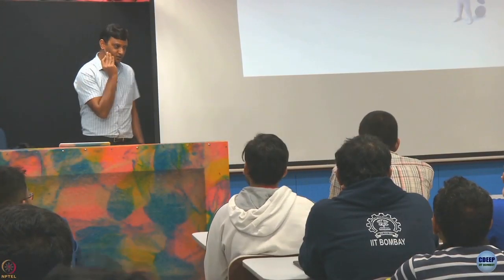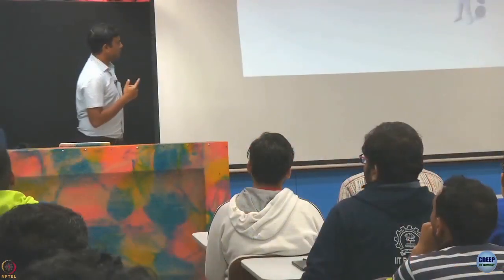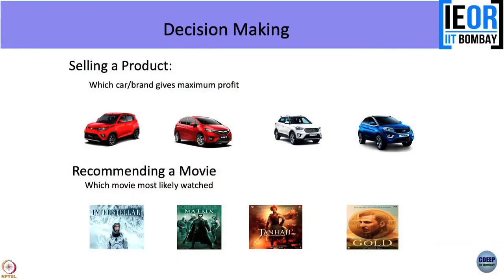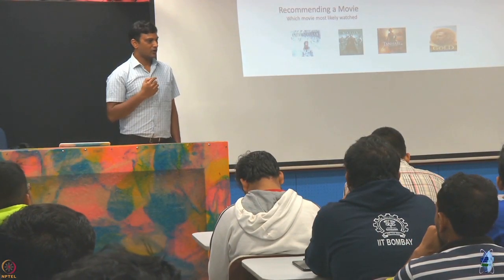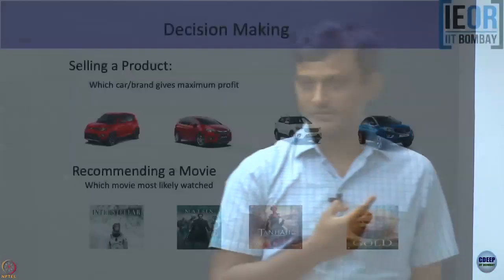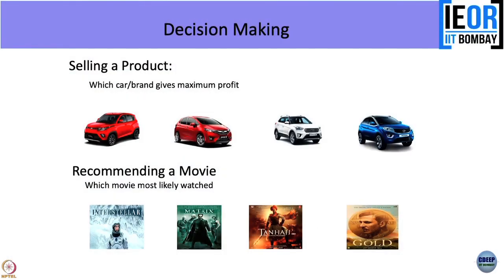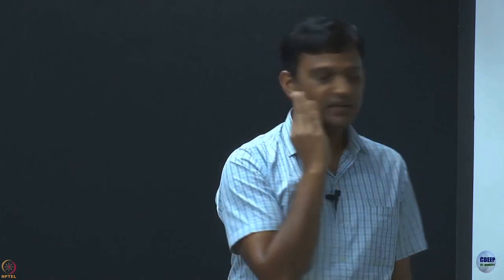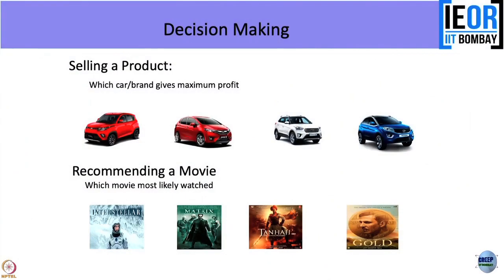Week 1: Lecture 1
Lecture 1 : Introduction to Online Learning –I